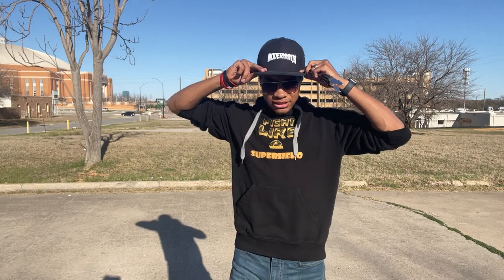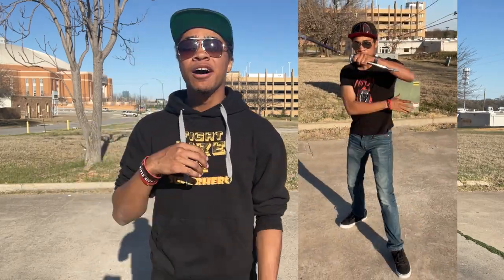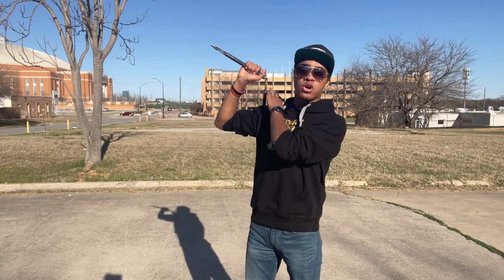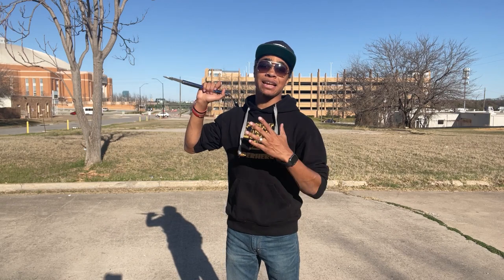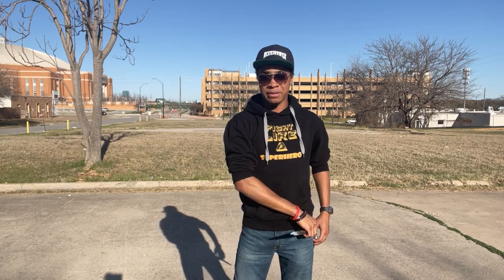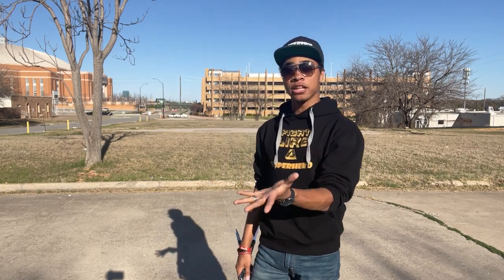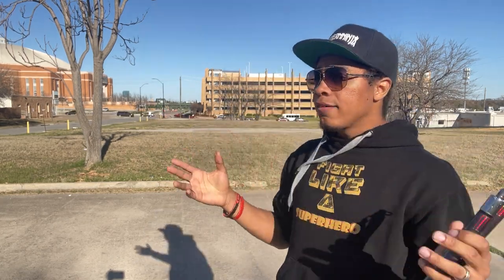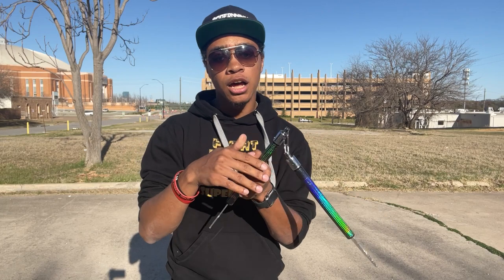Bladed Nunchuck Tutorial Part 3